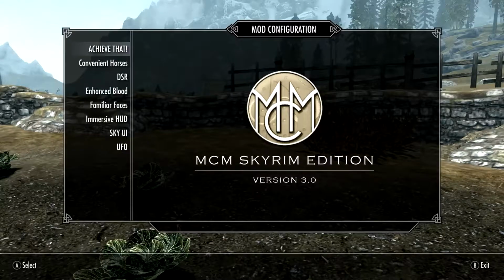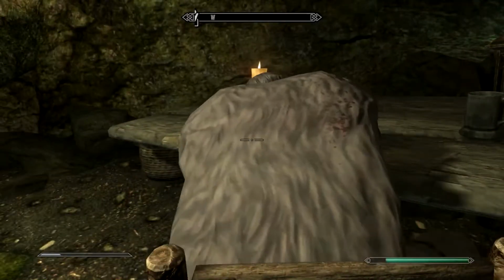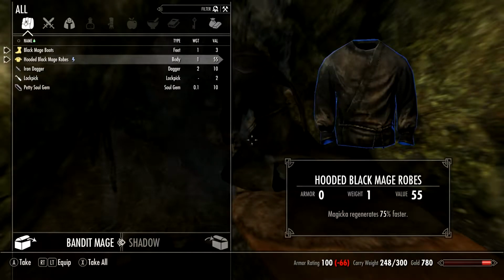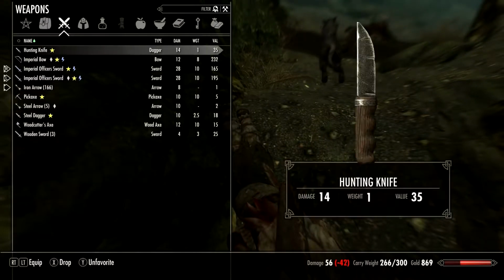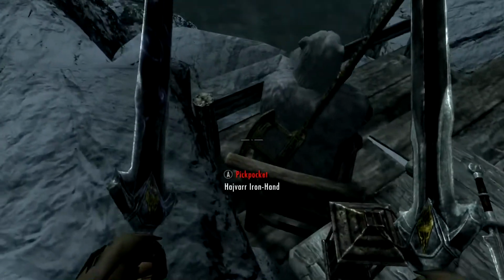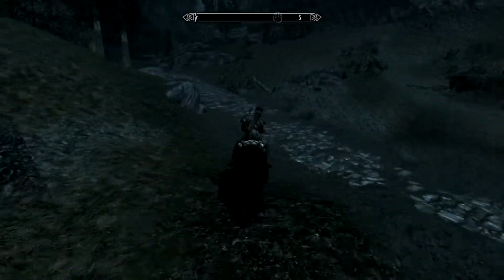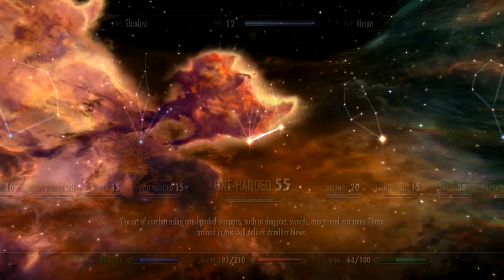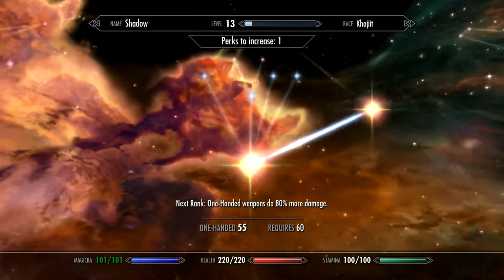skyrim modded lets play part 8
Here is the first video of my first skyrim modded lets play with around a 140 mods installed list of mods with like blow but the full list wont fit so the rest will be in the next part.

 Organized Bandits In Skyrim - Compatibility Patches for USKP UDBP and Immersive Weapons = sorry can find mod link